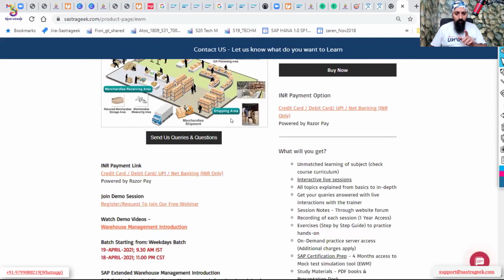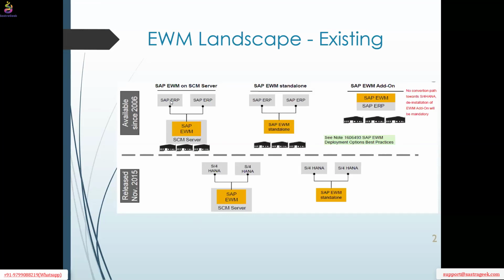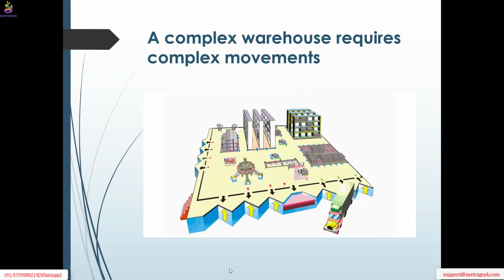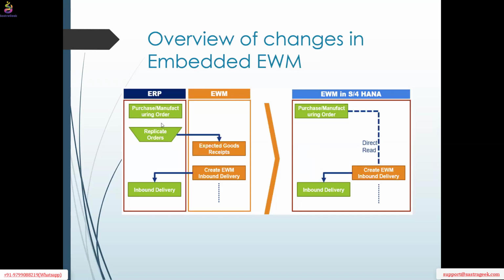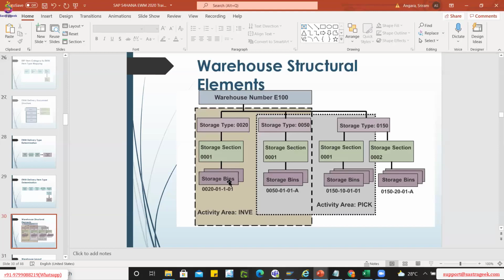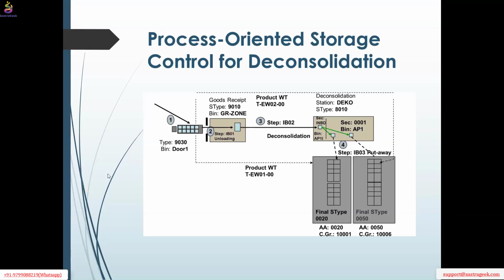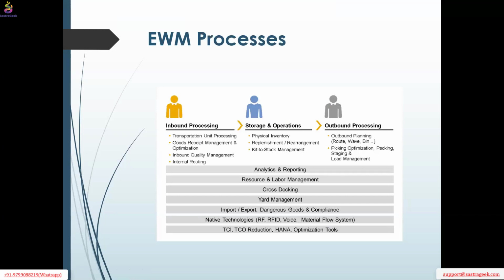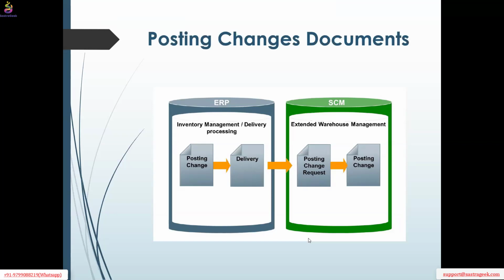SAP EWM Overview